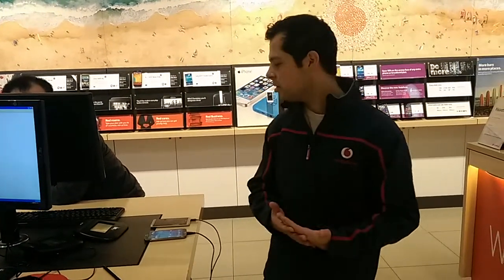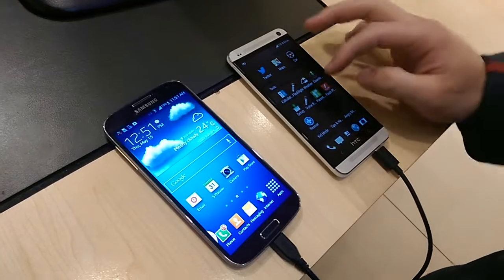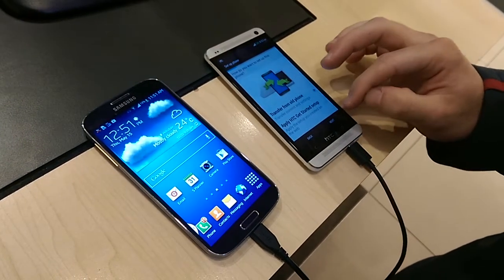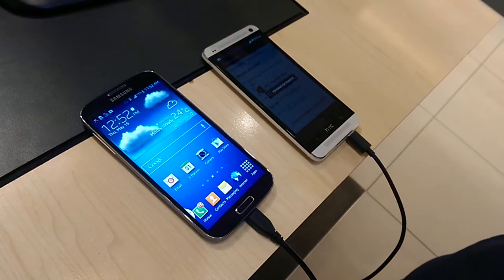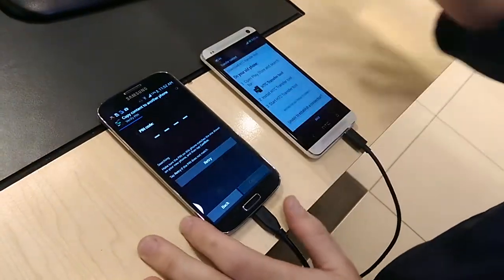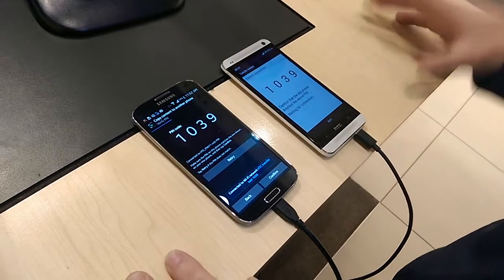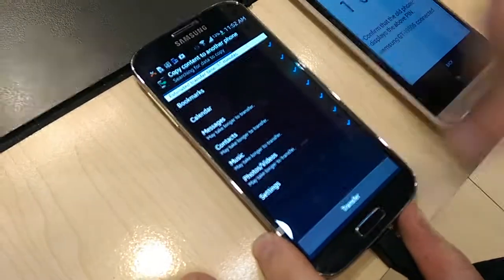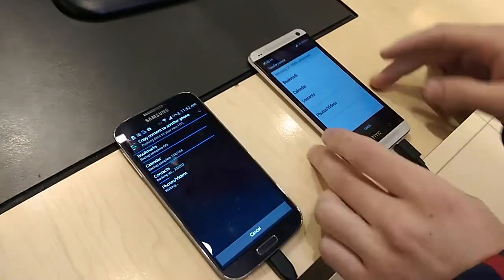HTC transfer tool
how to transfer data without a pc